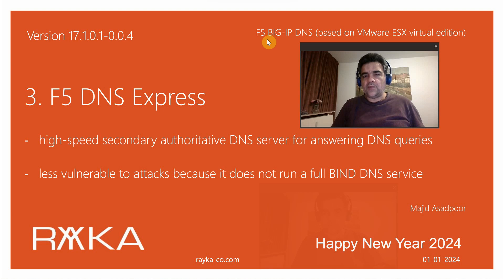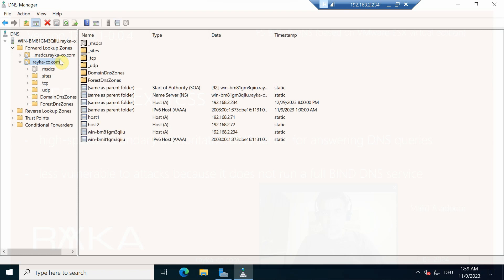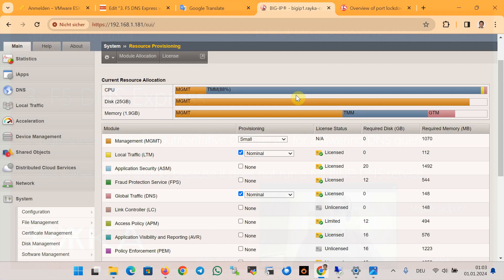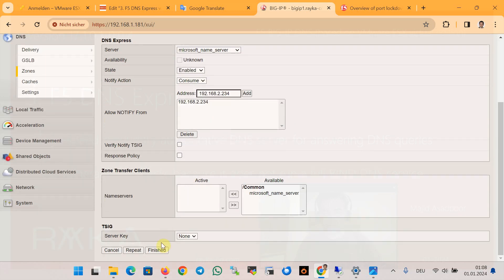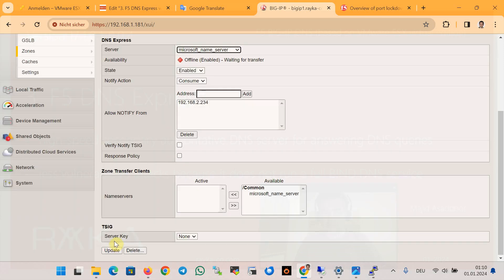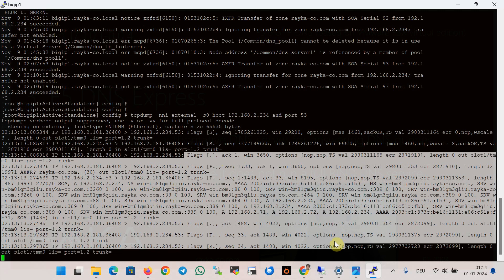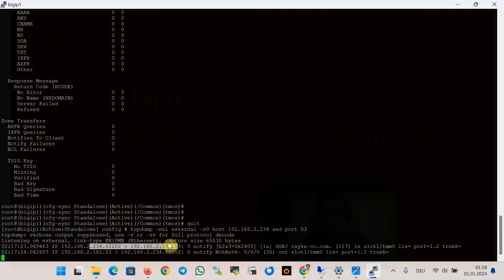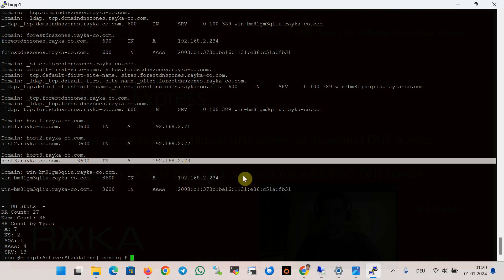3. F5 DNS Express with Microsoft as primary DNS server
F5 DNS Express is a high-speed secondary authoritative DNS server for answering DNS queries from a transferred zone.
Additionally, it is less vulnerable to attacks because it does not run a full BIND DNS service.
This is what we are going to discuss and implement in a few sections.